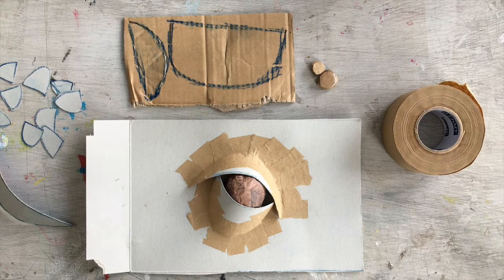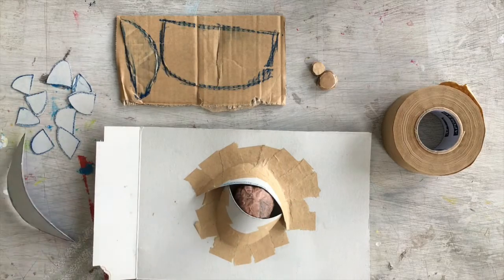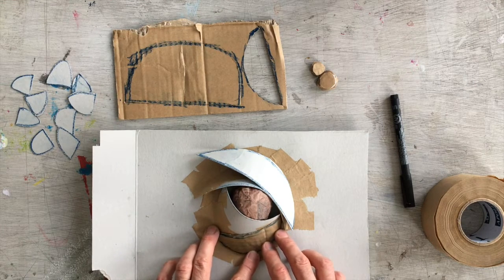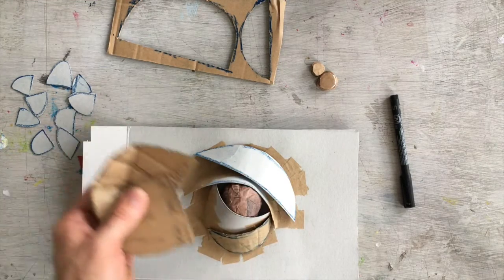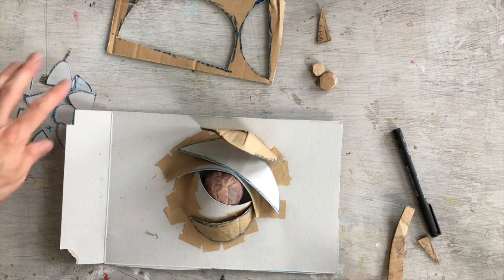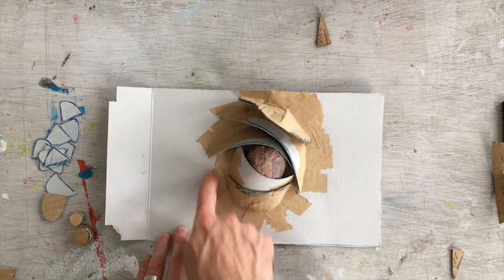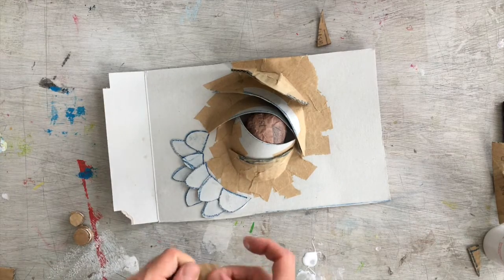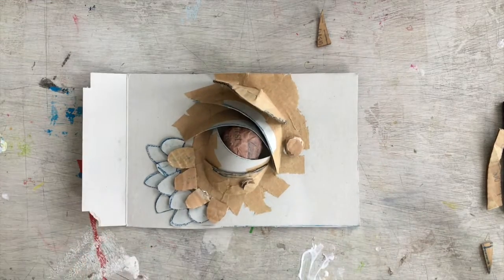Fantastic Beasts and How To Make Them: Lesson 3, Embellishing The Eyes